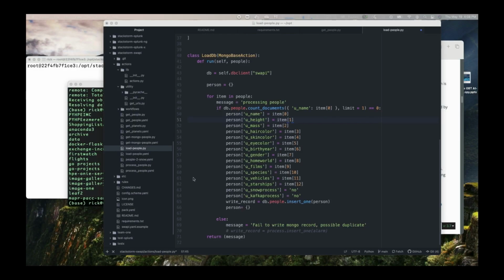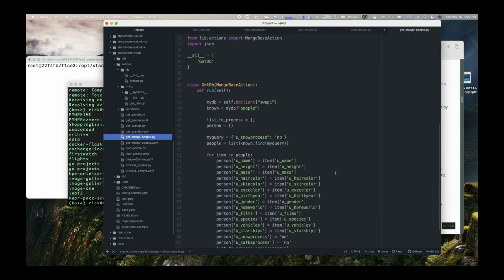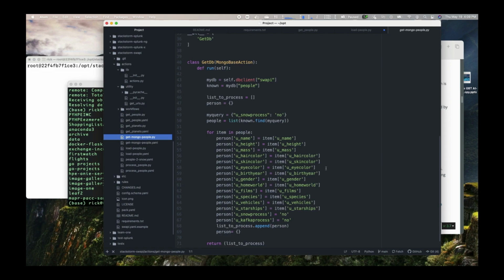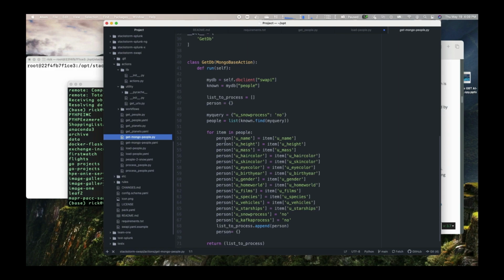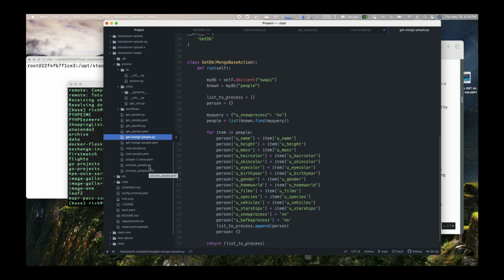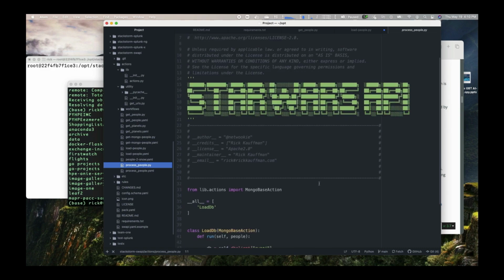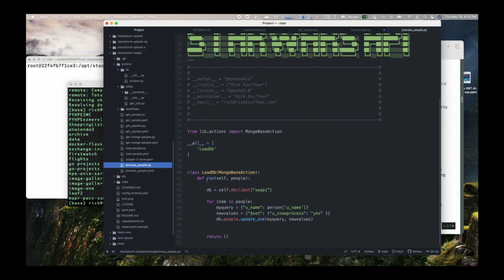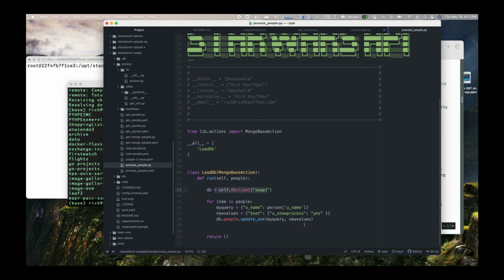StackStorm Technical Deep Dive 15: Packs and mongodb 2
This video gets deep into storing the information generated by an action and storing it in a mongdb document.